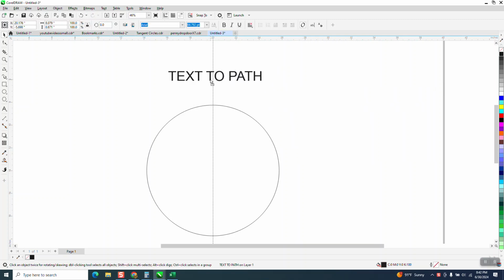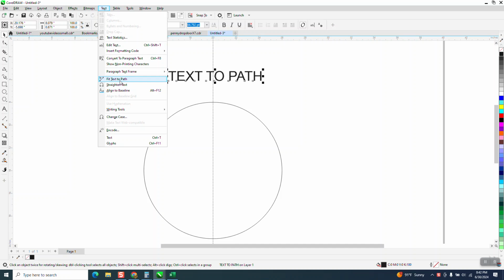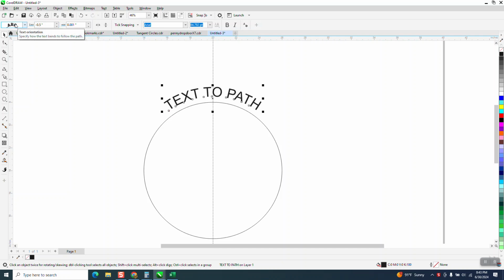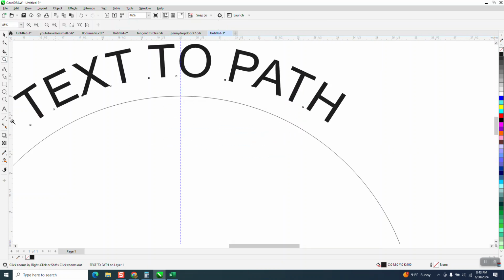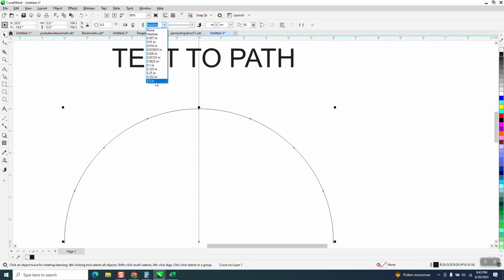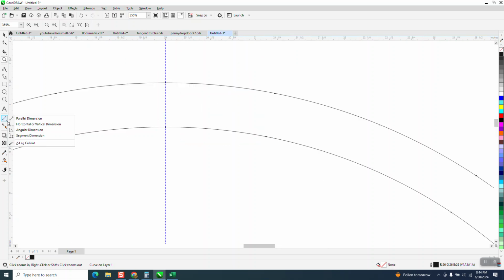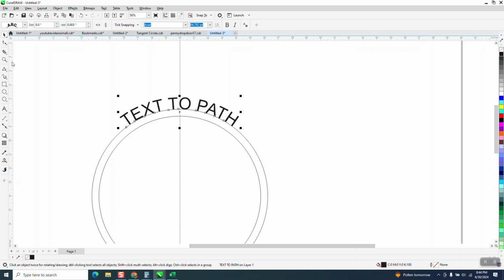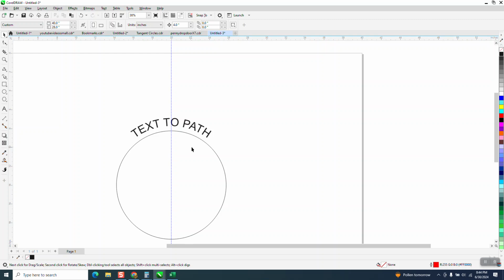CorelDraw Tips and Tricks Place your Text to Path half inch off the path